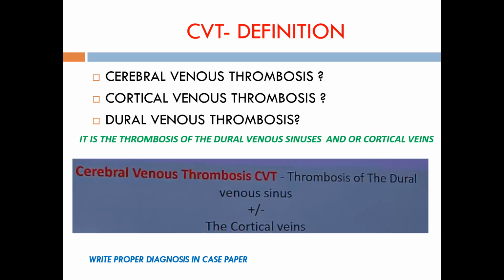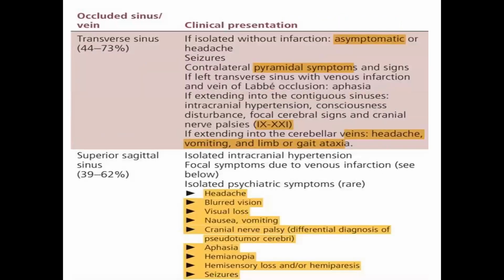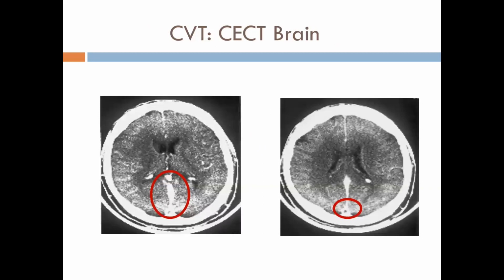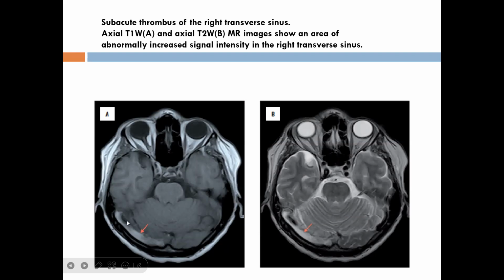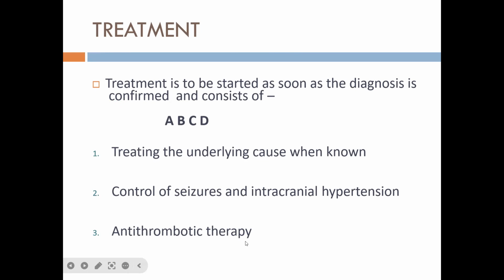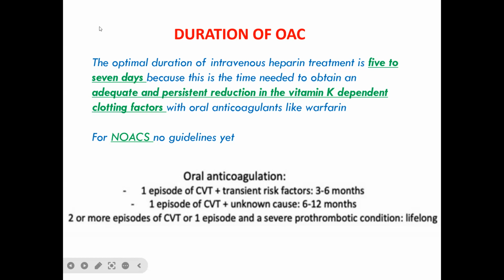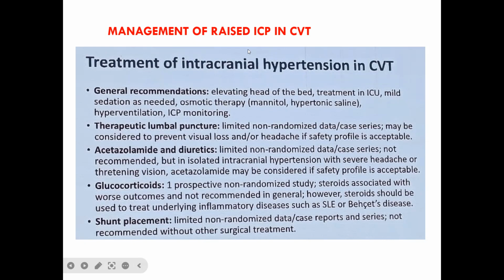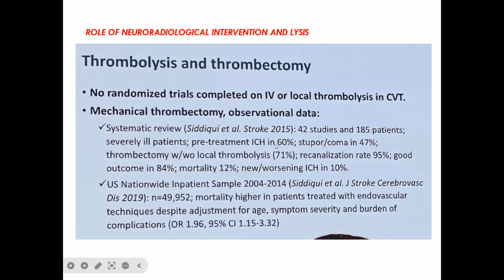Management of Cerebral/Cortical venous thrombosis(CVT) By DR Ganeshgouda Majigoudra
Would be much beneficial for MD General medicine and DM Neurology Residents